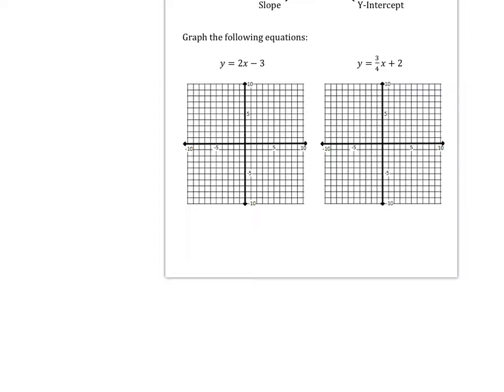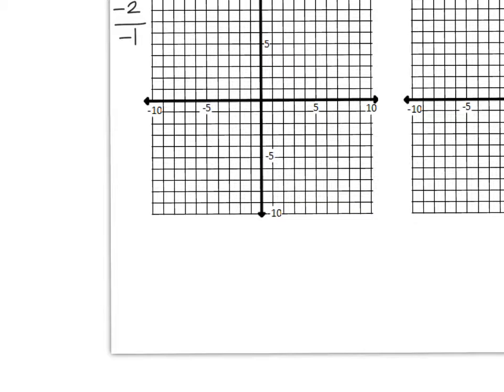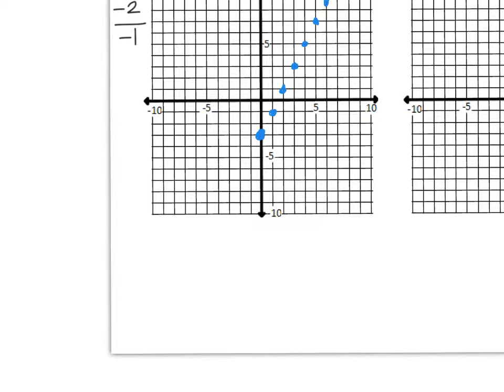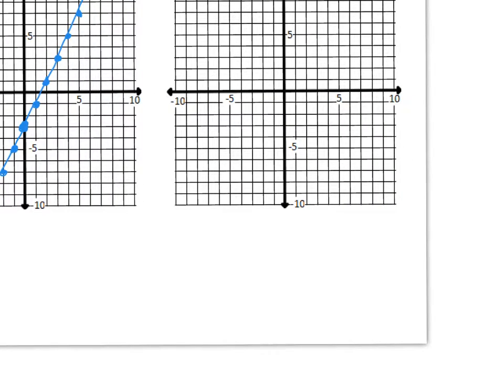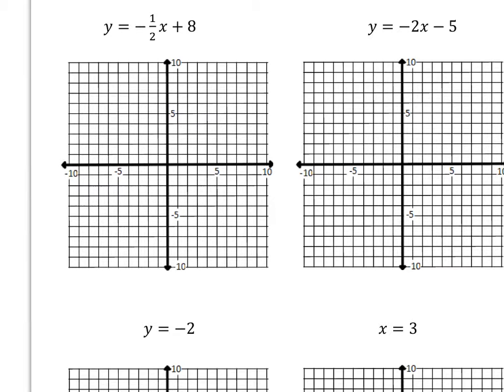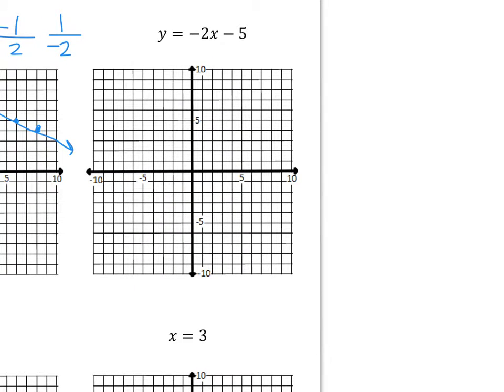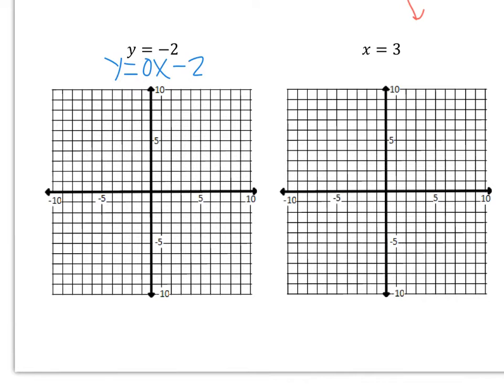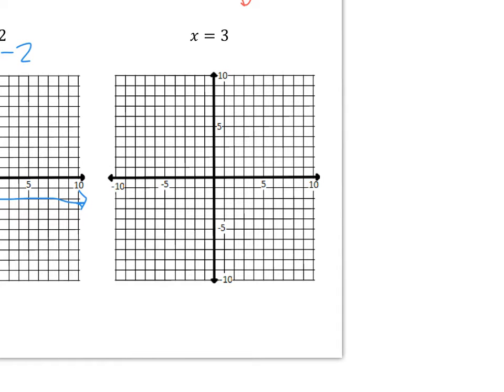Graphing from Slope Intercept Form